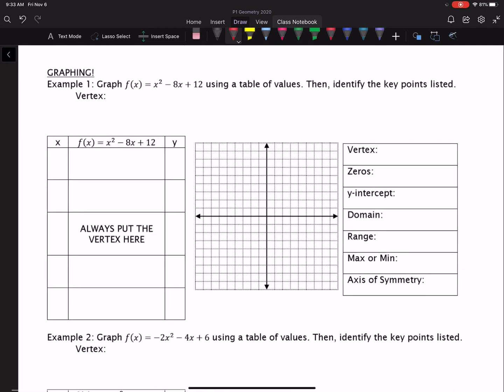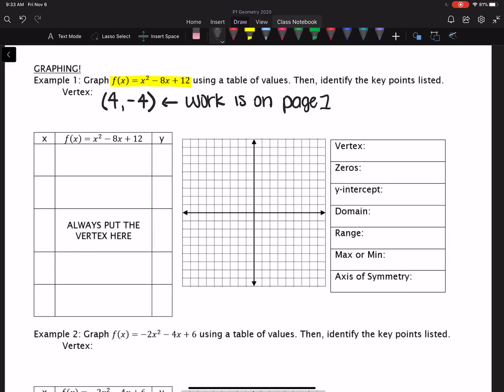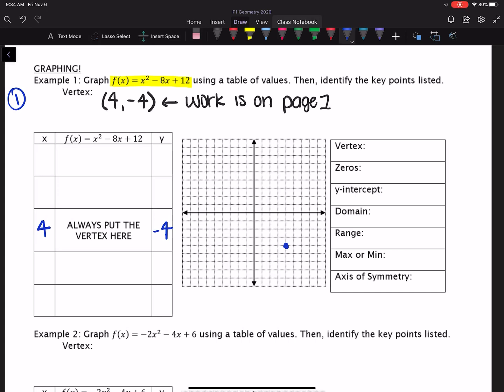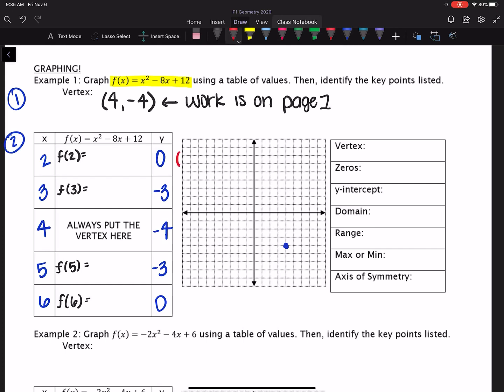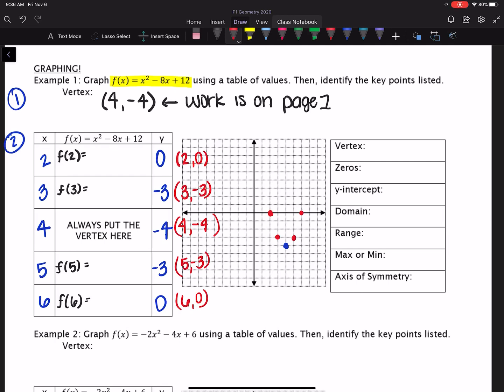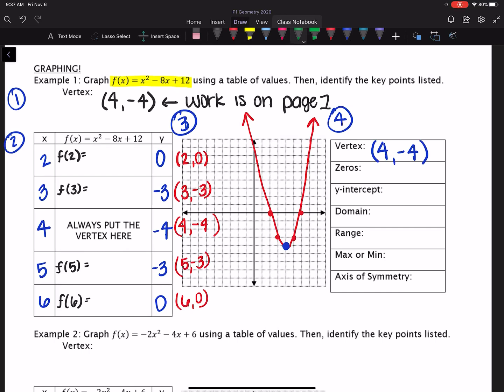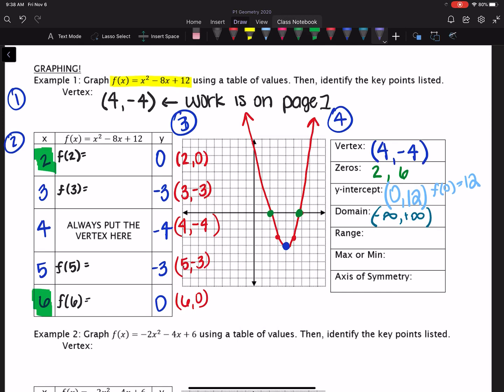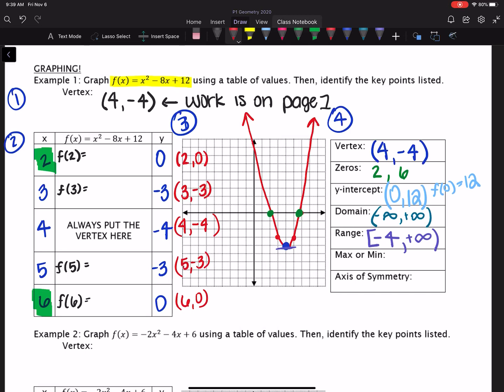Graphing the parabola given the standard form